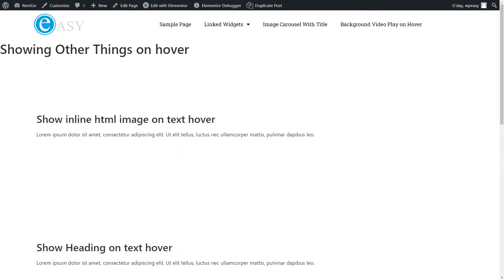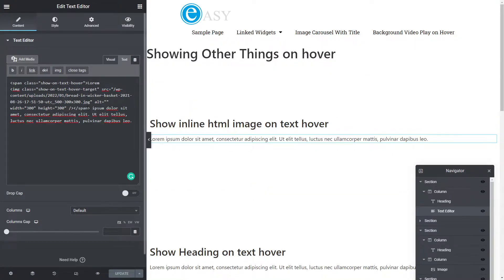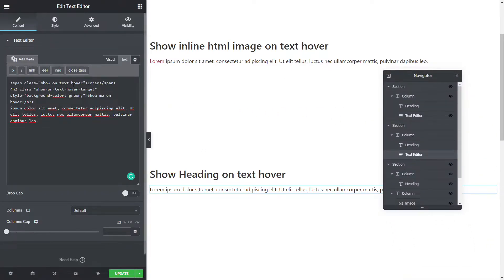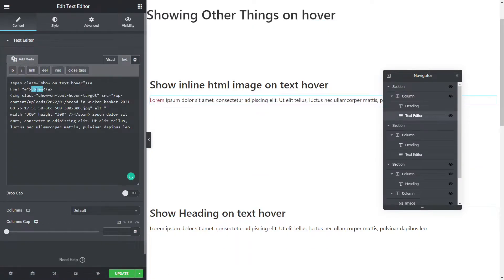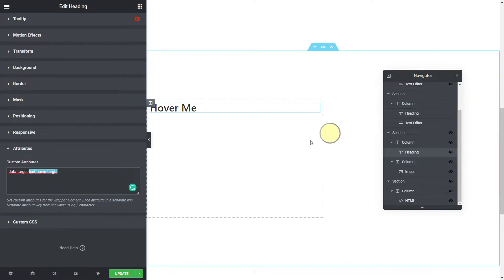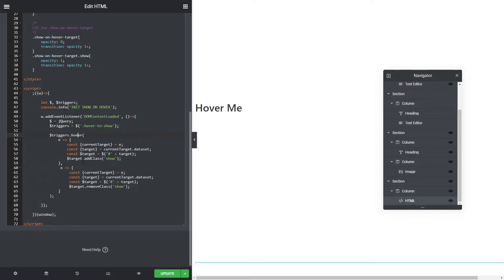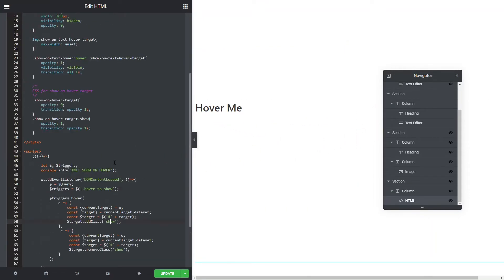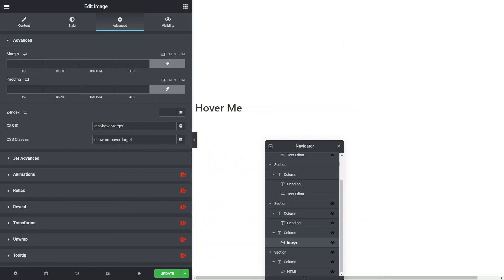Elementor: hover to show elements with CSS or JS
This demonstrates two ways of showing other elements when an element is hovered.
Firstly using HTML in a Text Editor Widget and plain CSS.
Secondly with JavaScript to add/remove a 'show' class to a target element.